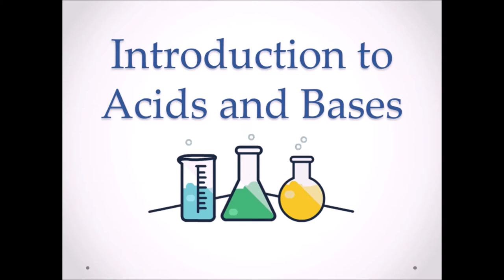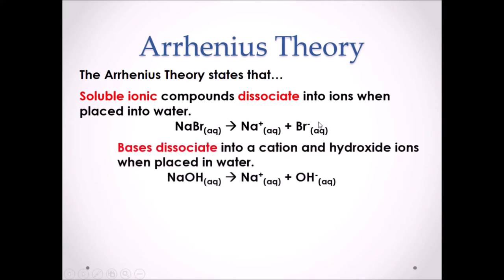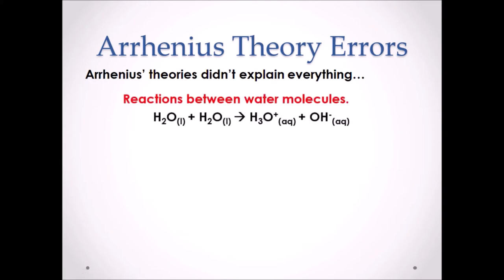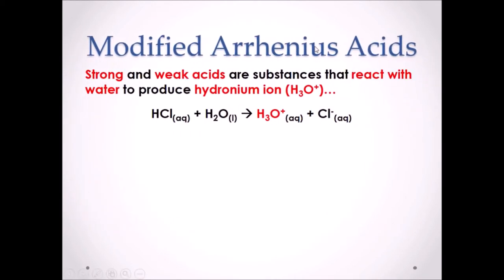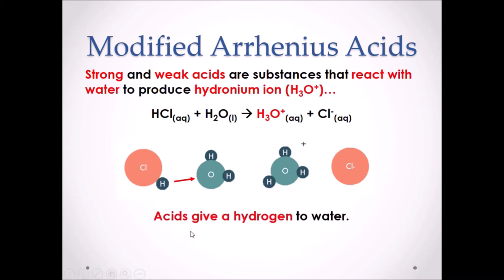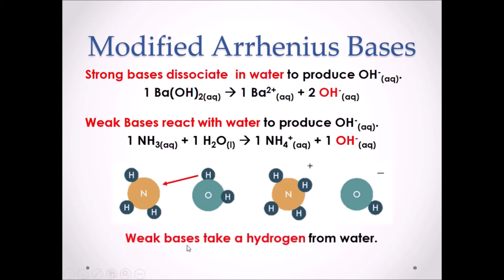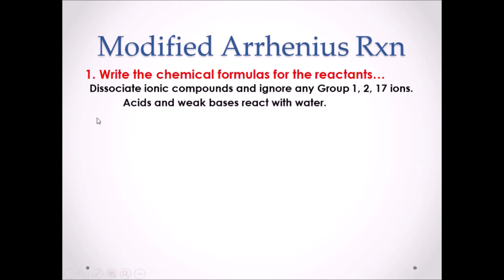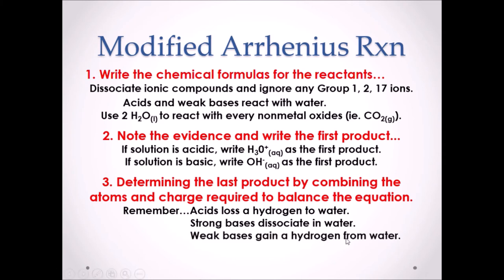AB1 Arrhenius and Modified Arrhenius Theory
Learn about the Arrhenius and Modified Arrhenius Theory of acids an bases.